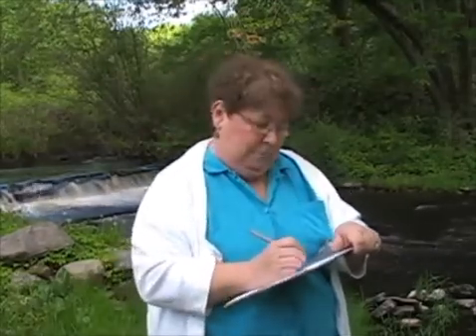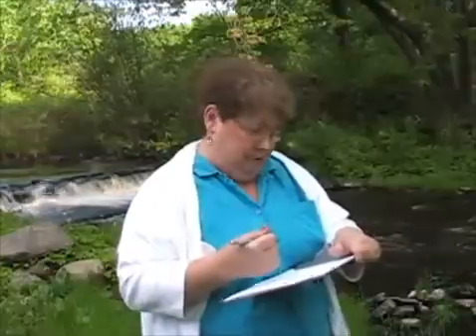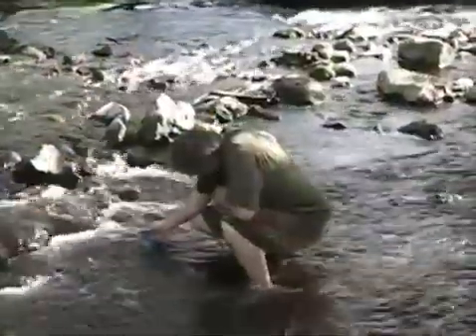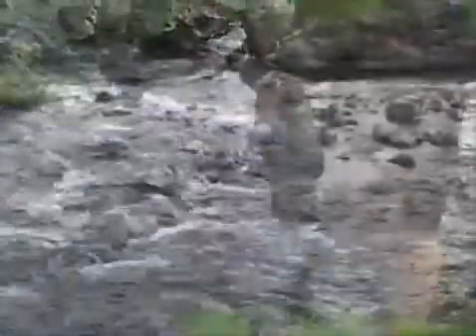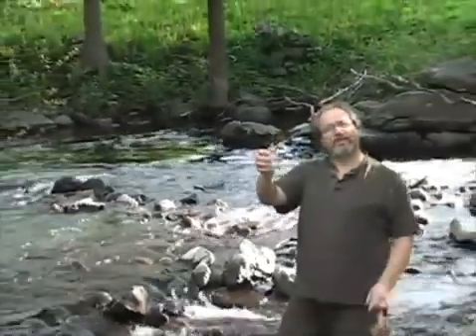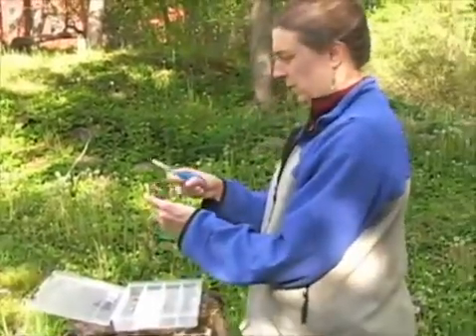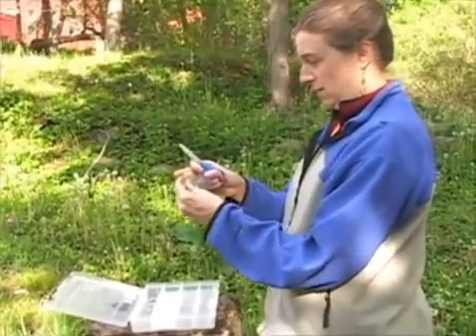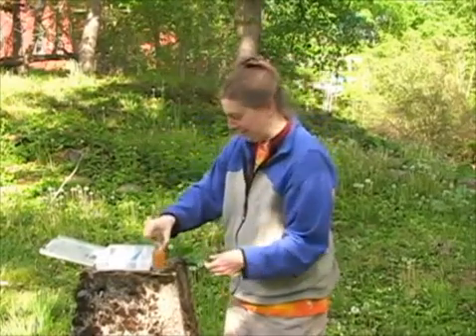unit 1 subjects slide 14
Water Sampling